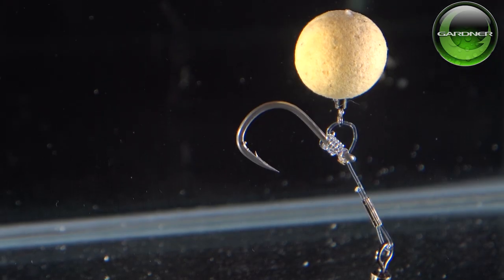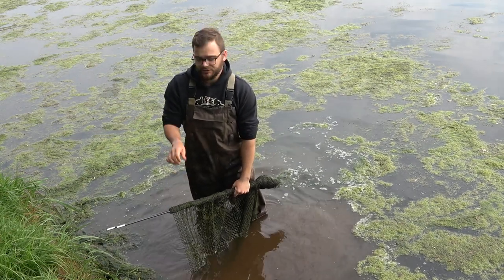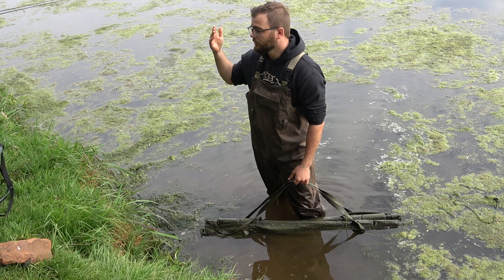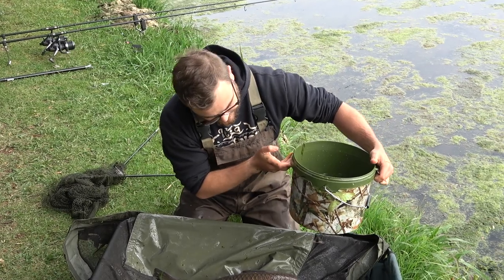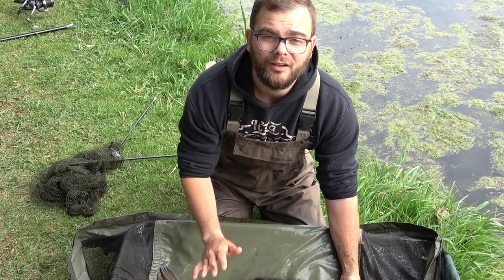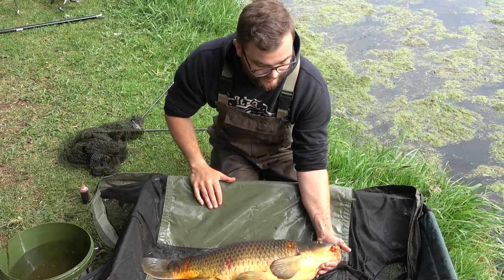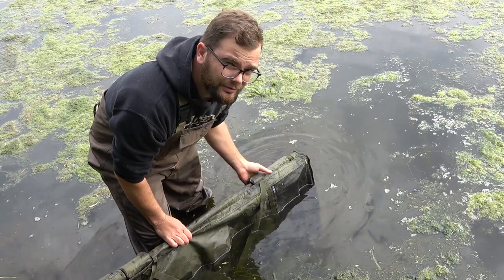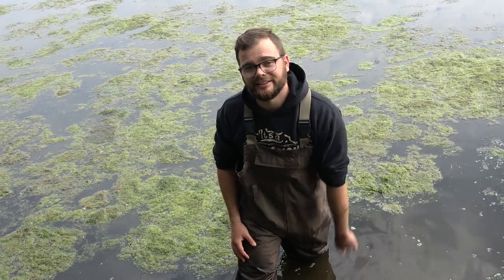Guide to Carp Fishing Carp Care - S1E6 - Part 2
Tipp Topp Guide To Carp Fishing EPISODE 6 - Part 2

This series is to guide new anglers through some of the basics and essentials that you will need to get into carp fishing.

Each episode tackles a different and important topic and will be released on a weekly basis.

Step 2: Login or create an account
Step 3: Add the items you want to purchase to your cart
Step 4: Once you have finished choosing the items that you want to purchase, CLICK "Item(s)" in the top right corner (Shopping Cart)
Step 5:  then Click "view cart" (do not click "check out", if you click "check out" the coupon option will not appear)
(This code is capital sensitive, so make sure "ITTF" are capitalized)
Step 8: Click "Check out" to purchase your discounted products.

S1E - Baits
S1E2 - Rigs
S1E3 - Spot Finding and Fish Location
S1E4 - Rods and Reels
S1E5 - Bank Sticks, Pods, Alarms and Butt Grips
S1E6 - Part 1 - Carp Care
***S1E6 - Part 2 - Carp Care***
S1E7 - Bank Life and Comfort